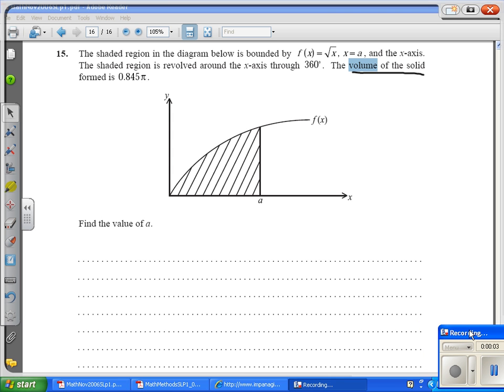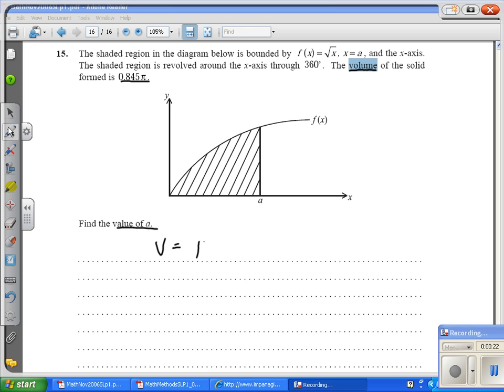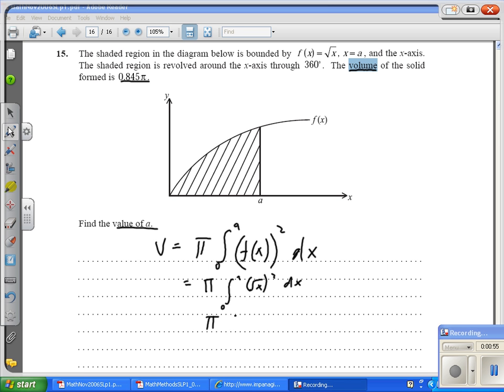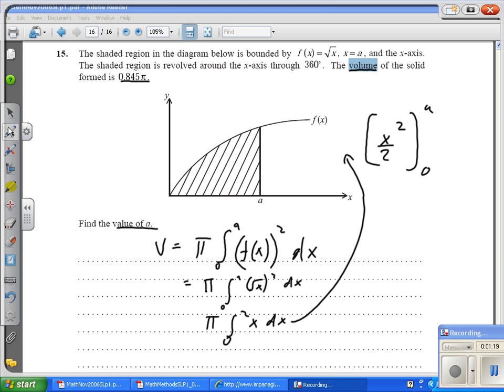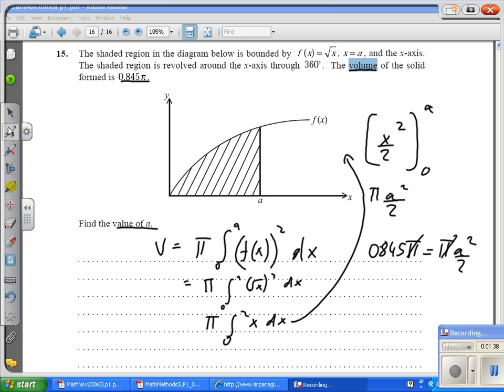Math IB past paper SL november 06 q15